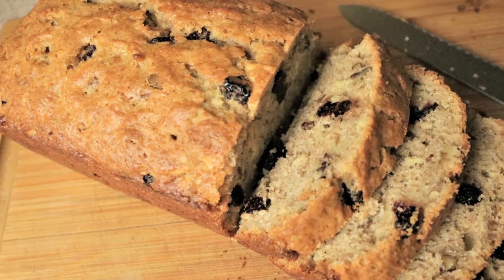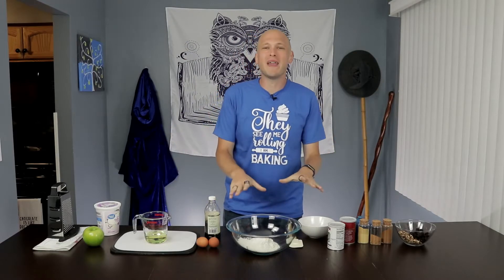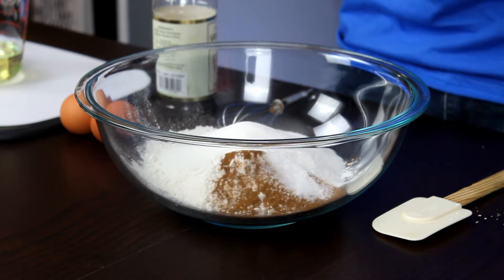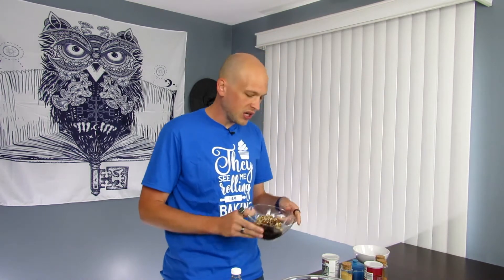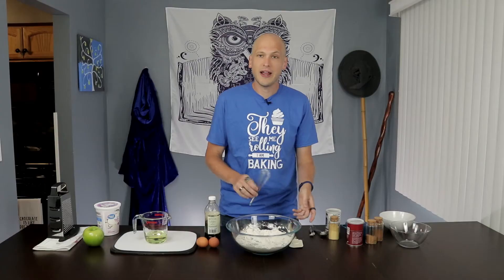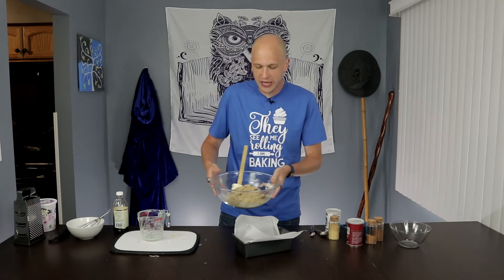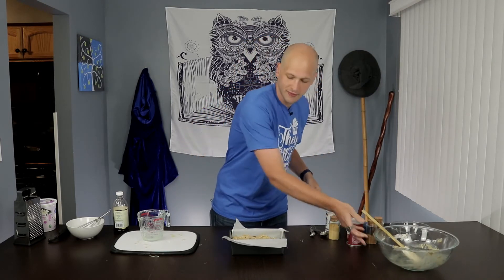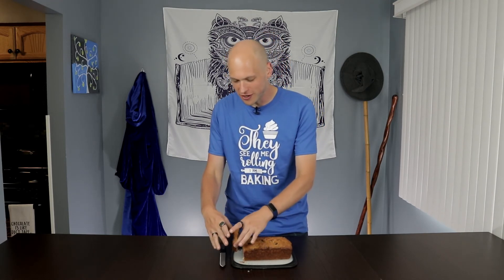Spiced Apple Bread...TBWB #10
For the full recipe, see the blog post on my website!